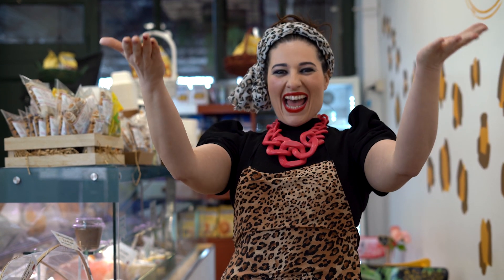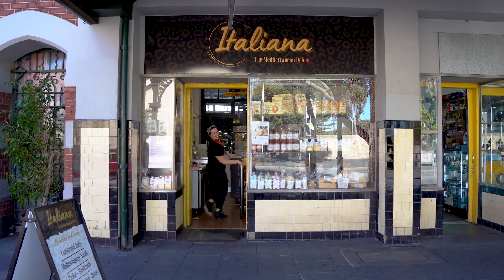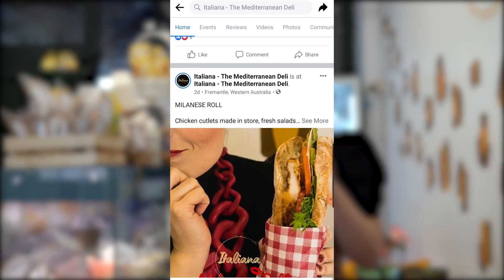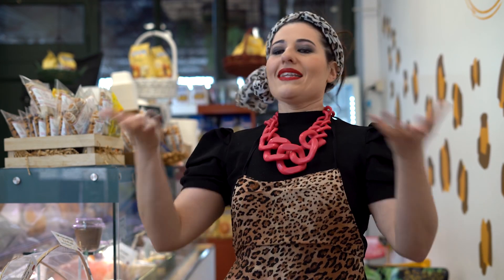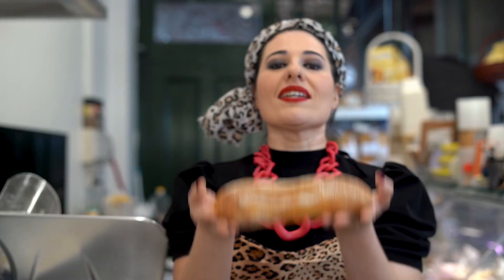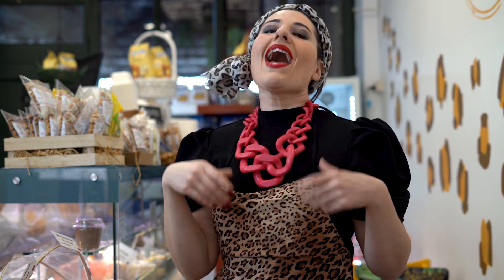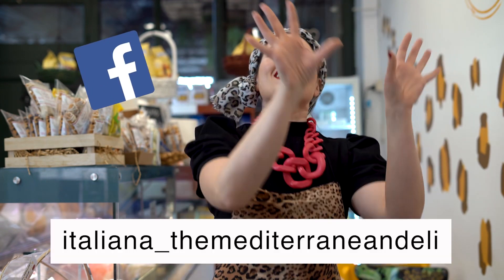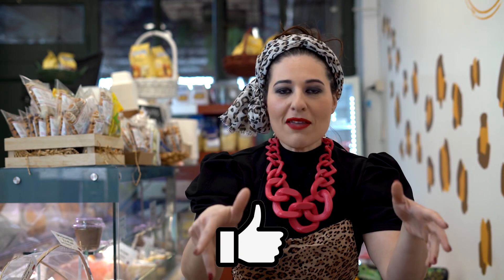ITALIANA💋’S FIRST VIDEO IS OUT! WHAT I WILL DO ON MY YOUTUBE CHANNEL?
Italiana💋 The Mediterranean Deli is a traditional Italian “salumeria”, THE SMALLEST OF PERTH where you can find Italian specialities:  charcuterie, olives, bread, a small selection of Italian cheeses, traditional and gourmet rolls, Mediterranean salads, gourmet grocery, Italian rosticceria.

90% of goods at Italiana is made in Italy or by Italian artisans here in Australia , the rest is the excellence of Western Australia food artisans.

Italiana is a place where you get the authentic Italian deli experience. Sounds, smells, colours and attitude remind to ITALY.

On my YouTube Channel I will show you what you can find at Italiana and I will share with you my LOVE for Italian Food and Italian Food Culture